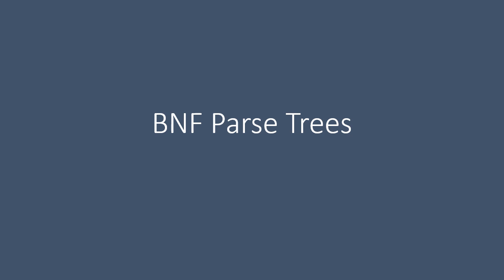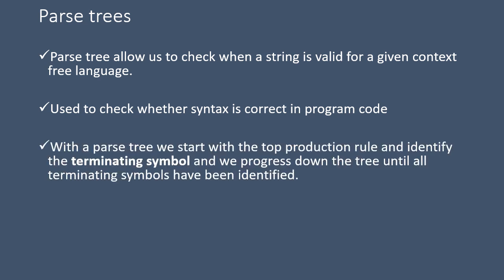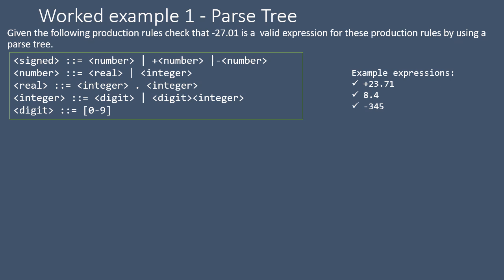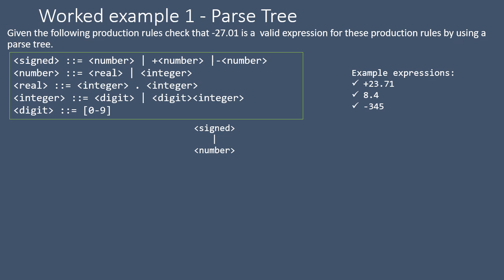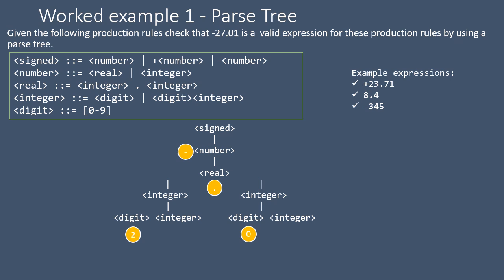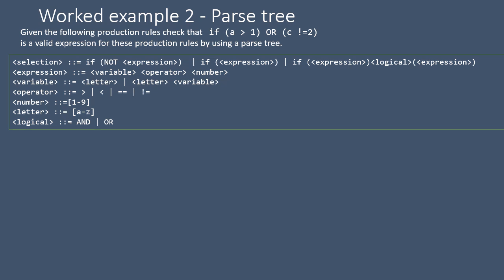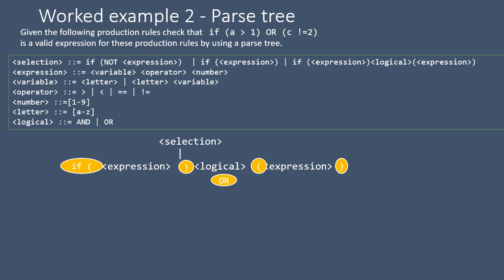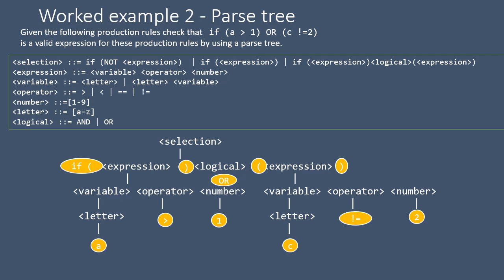Backus-Naur Form Parse Trees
Short tutorial explaining how parse trees are used to establish whether and expression is valid for a given context-free language.